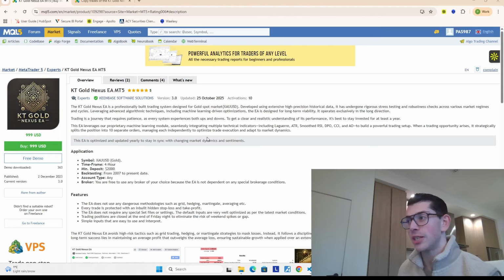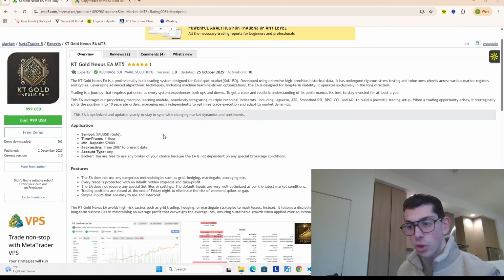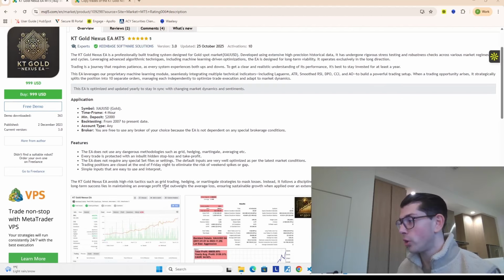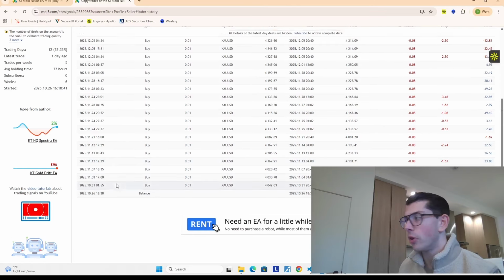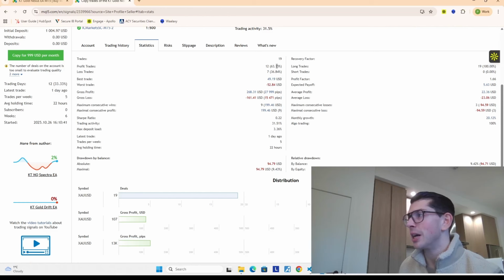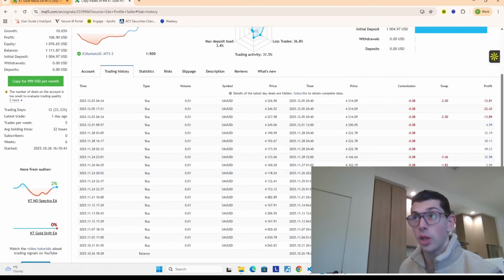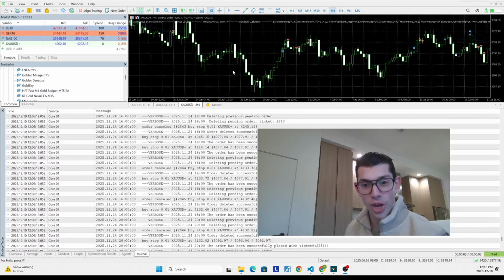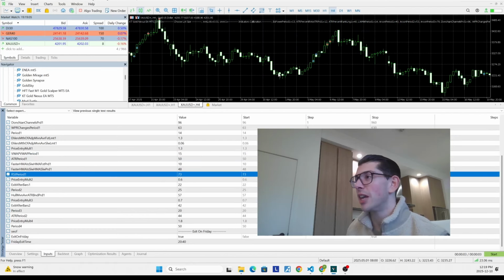KT Gold Nexus EA Review - Solid Gold Strategy!